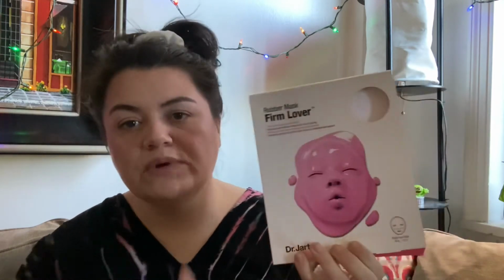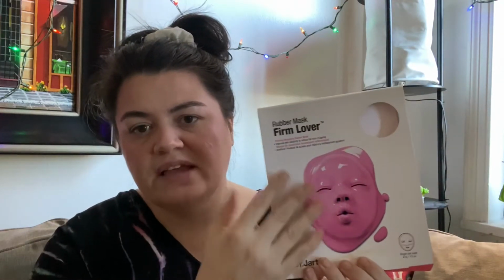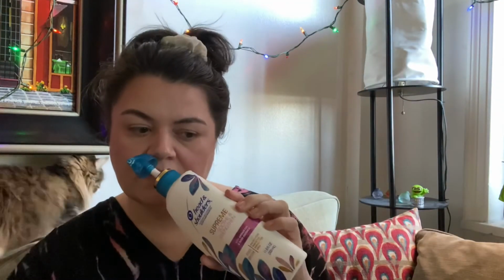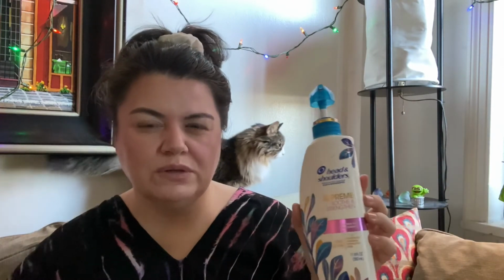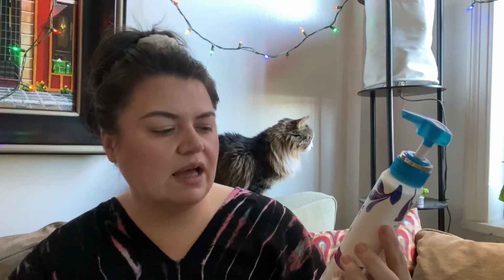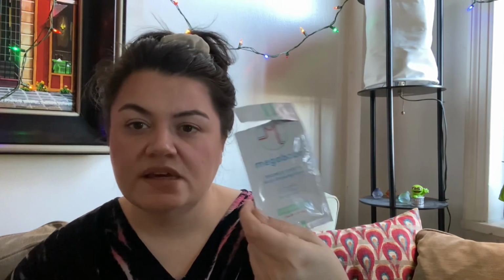Empties March 2021: Products I Used Up 🙌👏🏽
My first empties video. Hope you like the laid back style🏝